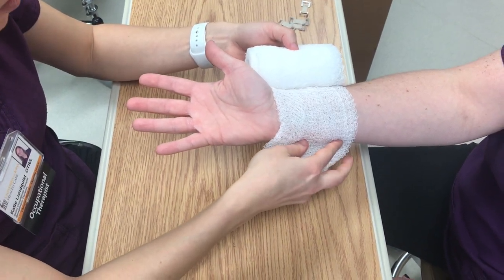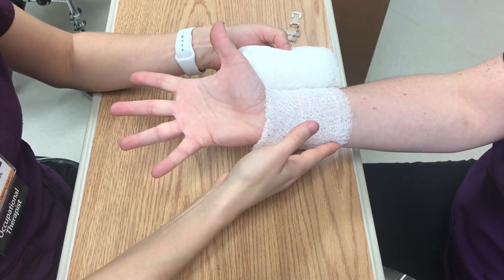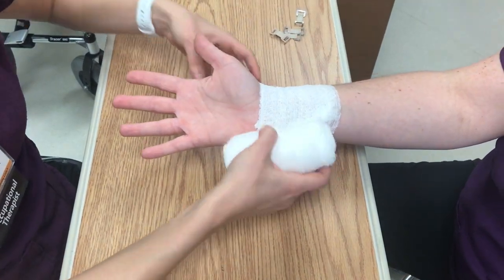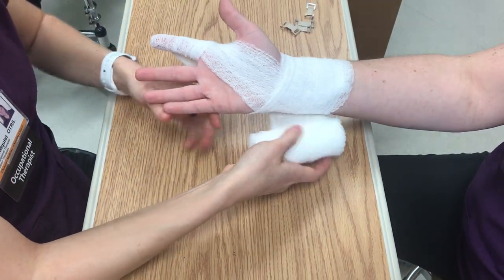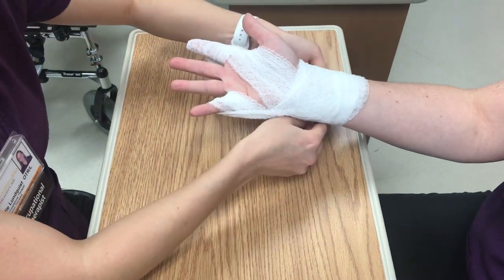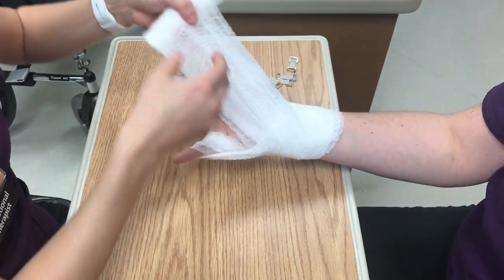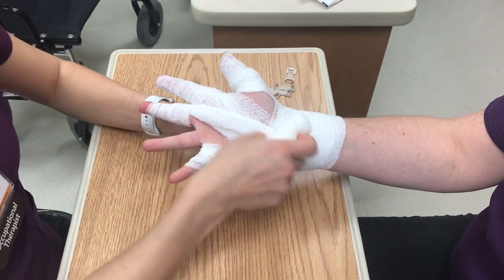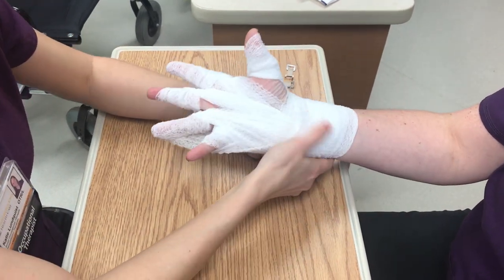Palmar burn wrapping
How to wrap a palmar burn to assist in optimal positioning (palmar extension).